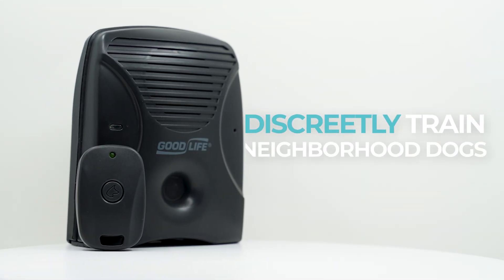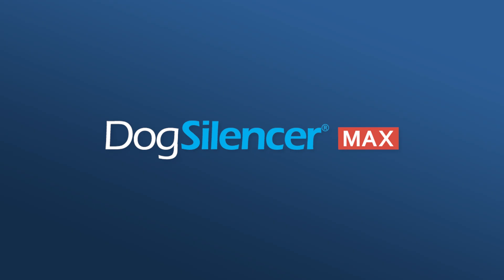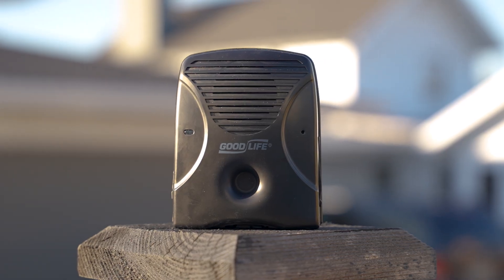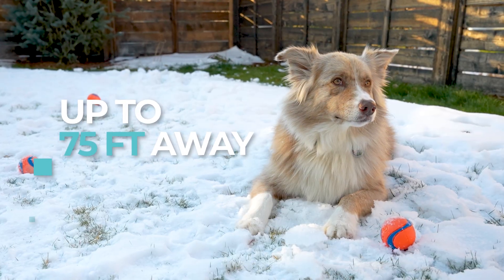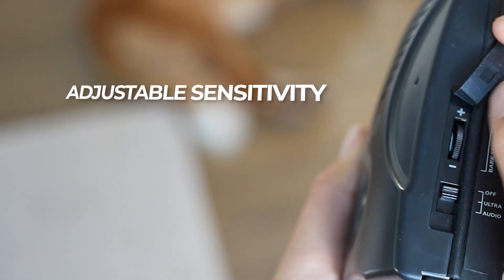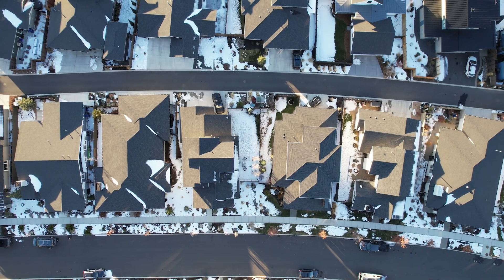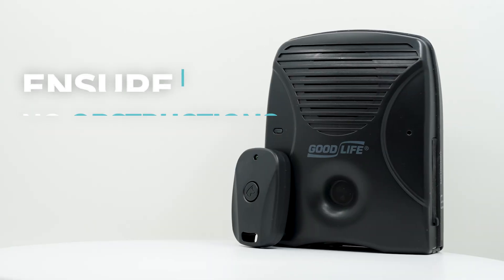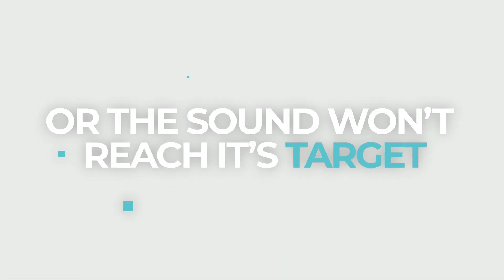Dog Silencer Max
The Dog Silencer Max is safe, humane, and effective! 🐕 🐾